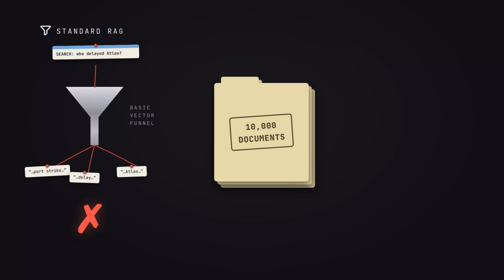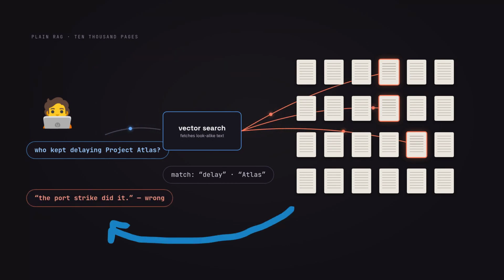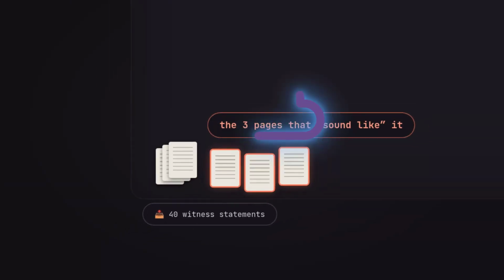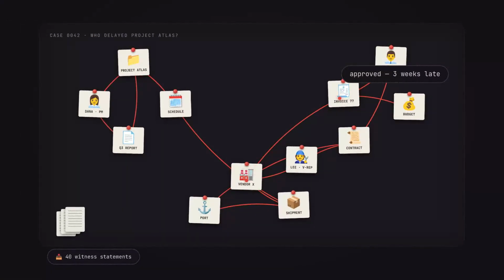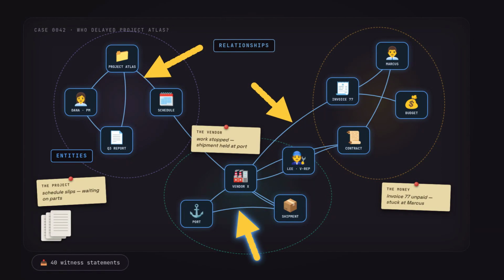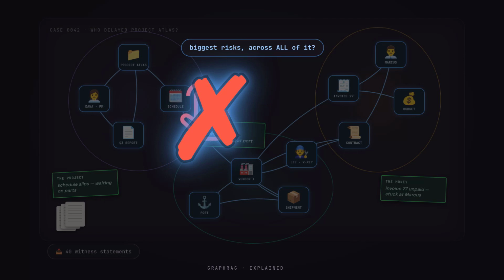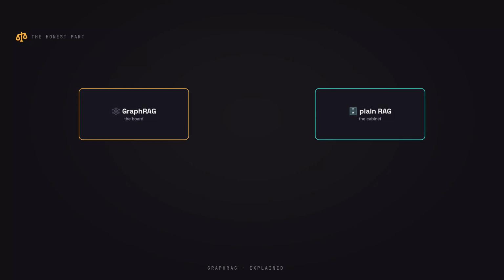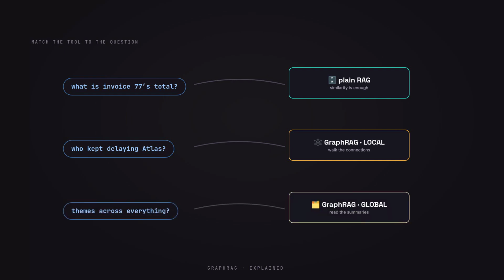Why RAG Gives You Wrong Answers (GraphRAG Explained)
Basic vector search doesn't fail loudly — it fails quietly, by confidently returning the wrong answer. This video shows you exactly why, and what GraphRAG does differently, using one story: a detective building a case board from forty witness statements.

Two questions vector search can't answer:
→ "Who kept delaying Project Atlas?" — the answer is spread across three documents, and no single page holds it.
→ "What are the biggest risks across everything we have?" — you can't summarize ten thousand pages by reading the top five matches.

GraphRAG fixes both by flipping the order: instead of searching first and reading later, it reads everything once, up front, and connects what it reads — into entities, relationships, and communities. That structure is what makes local search (multi-hop, connected facts) and global search (whole-corpus themes) both possible.

What's covered:
Why vector search gives confident wrong answers
The two failure modes: multi-hop questions, whole-corpus questions
The flip: read once, connect everything
Building the graph — entities, relationships, communities
The reveal: this is GraphRAG
Answering both original questions ON the graph (local vs global search)
The real pipeline (Microsoft's open-source GraphRAG)
The honest costs — indexing bill, re-indexing, when it's overkill
When to actually use GraphRAG vs plain RAG

This is part of The Explainer's AI infrastructure series — same format as the Vector Database and RAG deep dives: one visual metaphor, honest trade-offs, no hype.

⏱️ Chapters
00:00  Vector Search Pitfalls
00:24  Introducing Retrieval Augmented Generation
00:48  RAG Retrieval Limits
01:02  Read‑First, Connect‑Later Strategy
01:18  Detective Analogy Overview
01:31  Pinning Entity Photos
01:48  Linking Statements to Entities
02:08  Observing Clustered Connections
02:31  Building the Knowledge Board
02:59  Tracing Answers Through Graph
03:28  Summarizing Risks via Cards
03:45  GraphRAG Pipeline Overview
04:09  Upfront LLM Extraction Cost
04:34  Choosing the Right Tool
05:00  Lazy Graph RAG Issue

Up next: LazyGraphRAG — the version that skips the expensive upfront read.